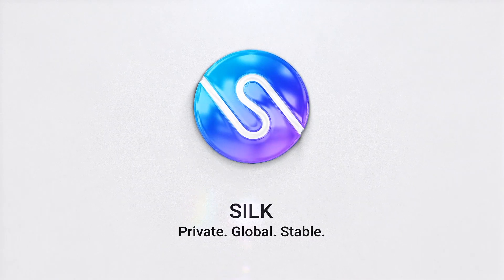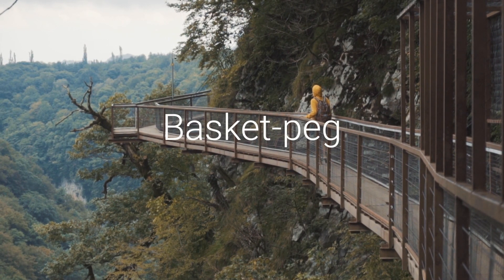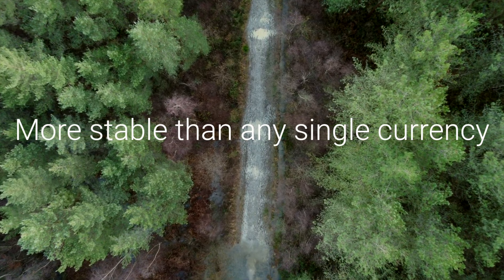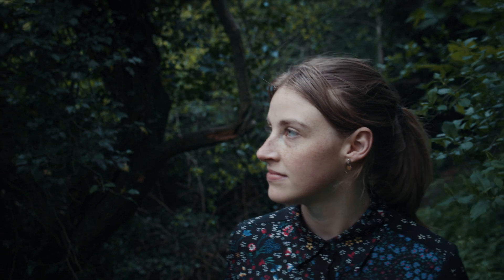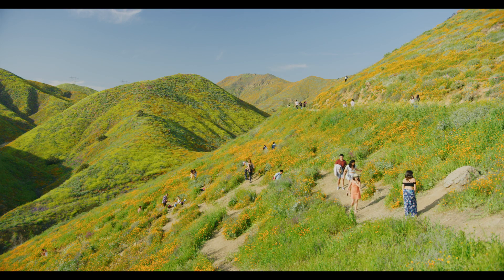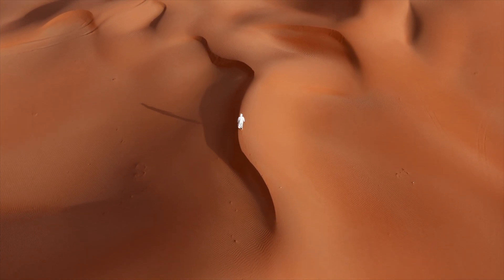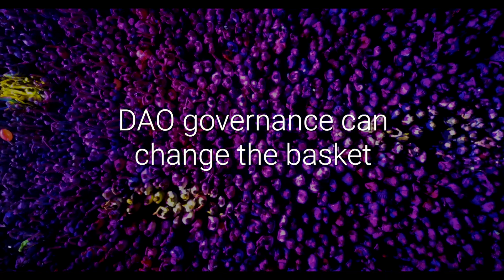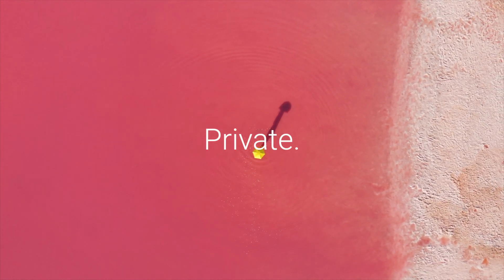SILK 101: Everything explained in 3 minutes...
Silk is the world's first private and basket-pegged stablecoin.

Most likely, every stablecoin you've heard of or owned is pegged to the US dollar.

Silk is different and this video is your brief introduction.